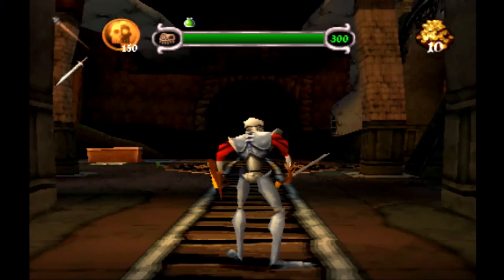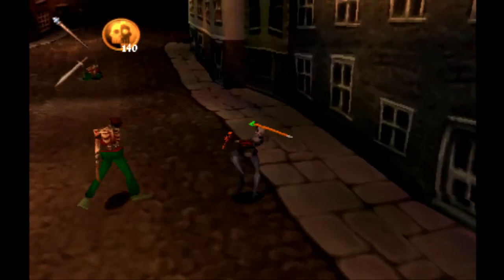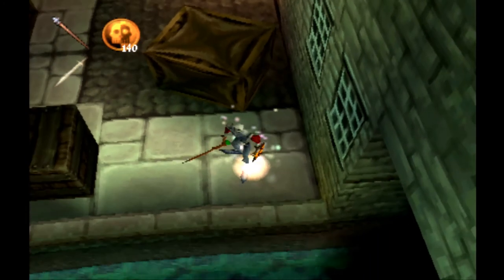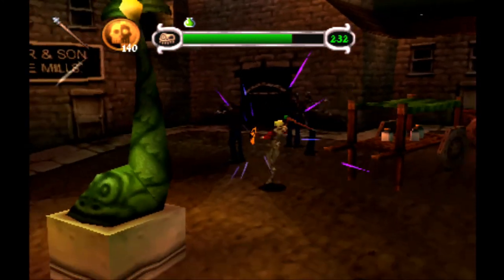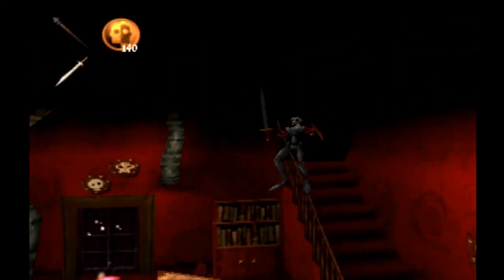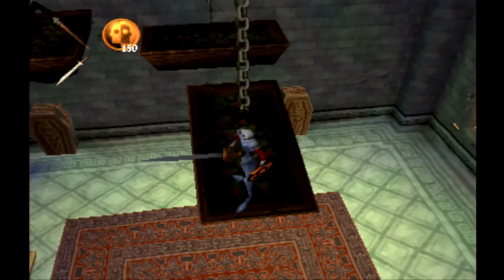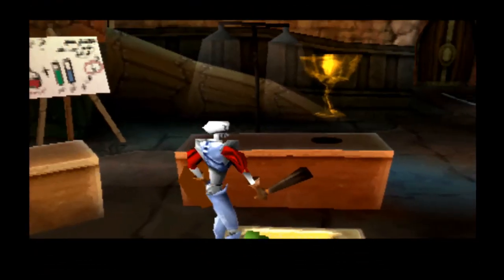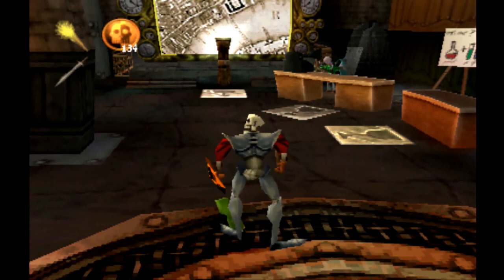I WANT MY MUMMY | Let's Play MediEvil 2 (Part 2)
NOTE: Recommended to watch the video on "360 QUALITY" if the Audio sync is off and if your using a computer (phones or tablets has no issues).